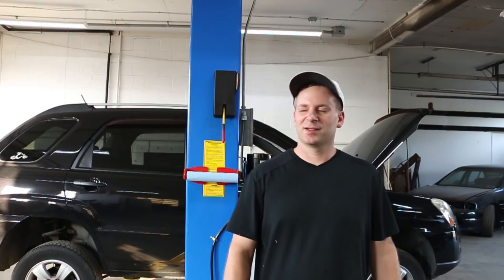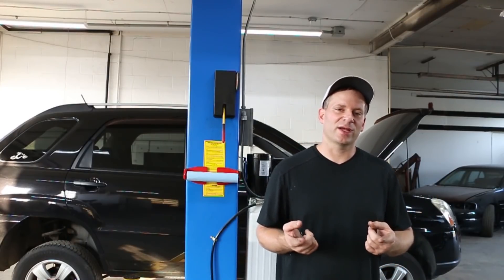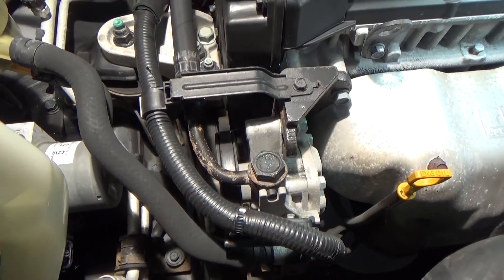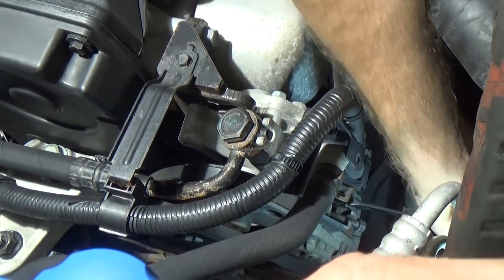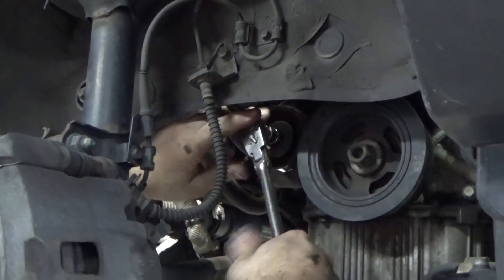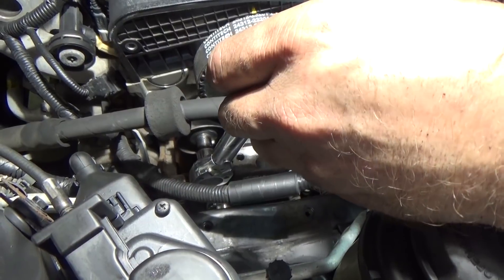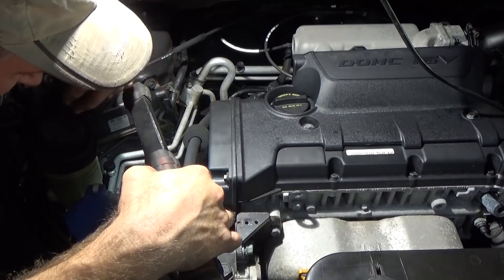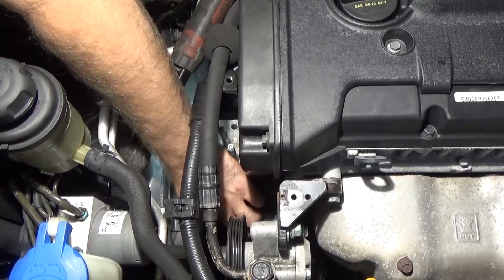2.0L timing belt Replacement kia Sportage and many others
2008 KIA Sportage 2.0L timing belt replacement, follow along as i take you through the process of removing and replacing a 2.0 timing belt, this process is the same for many vehicles with the 2.0 Kia and Hyundai alike. in addition i venture off track sharing some of my inspirations in general life and my thought on Conor McGregor.